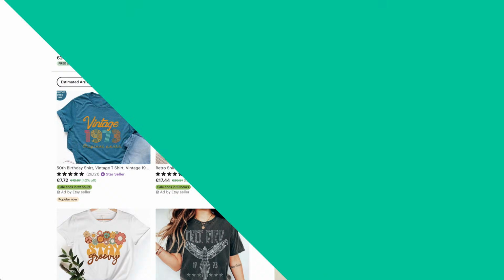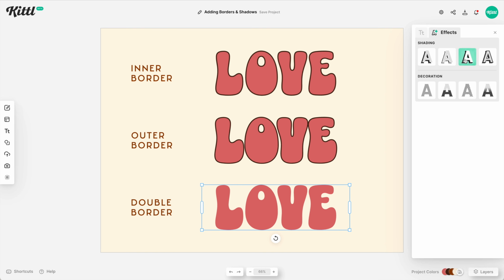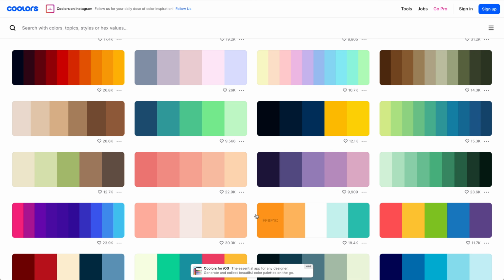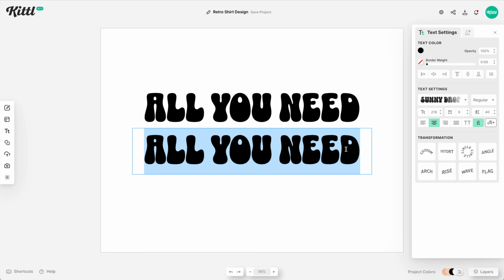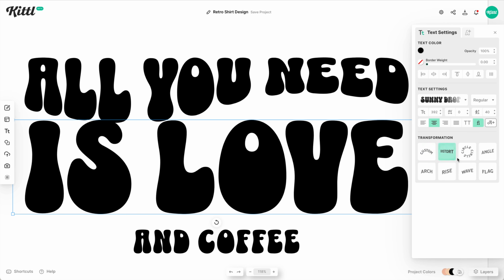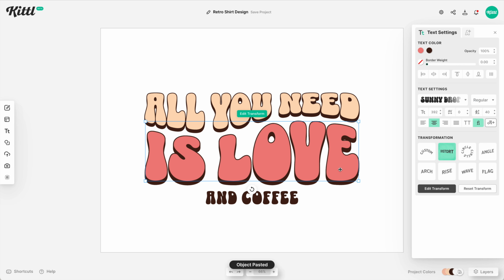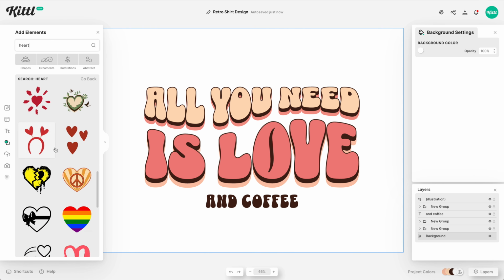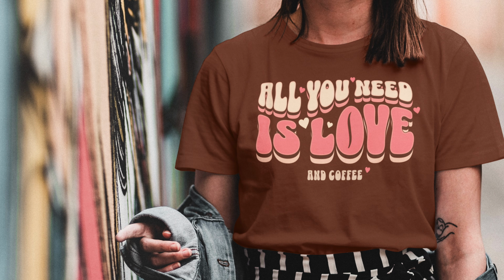How To Design Best Selling Retro Shirts For Etsy | Step-By-Step Tutorial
If there's one design niche that sells super well on Etsy, you better believe that it's Retro T-Shirts! So in this video, we'll show you how easy it is to create best-selling retro shirts on Etsy using Kittl. With our ever growing library of vintage and retro fonts and design elements, Kittl makes it simple to create eye-catching and nostalgic designs for your shirts. Whether you want to create a classic comic book-style design with halftones, or a stylish retro-inspired lettering shirt, Kittl has everything you need to make it happen.

🕰️ Timestamps For This Video:
0:00 Designing Best Selling Etsy Shirts
0:25 The Best Retro Style Fonts To Use
0:40 How To Make Retro Lettering Effects
2:05 How To Add Stroke To Script Fonts
2:45 A Great Website For Color Palettes
3:15 How To Import Your Color Palette To Kittl
3:50 Creating A Retro Lettering Shirt
5:00 How To Make A Retro Wave Effect
7:20 Adding Illustrations To Your Design
8:30 How To Chose Your Shirt Color

More about this video:
In this step-by-step tutorial, we show you how to create a retro shirt using Kittl. From start to finish, we'll guide you through the process of creating a stylish and nostalgic design that is perfect for selling on Etsy. We'll cover everything from selecting the perfect font, adjusting the color scheme, and adding retro elements to make your design pop. Whether you're an experienced designer or a beginner, you'll find that Kittl makes it easy to bring your vision to life. So let's get started and create a best-selling retro shirt with Kittl!